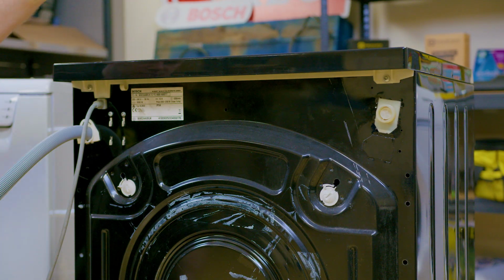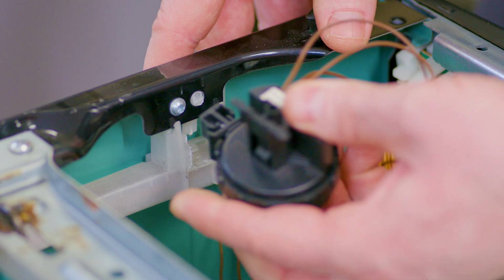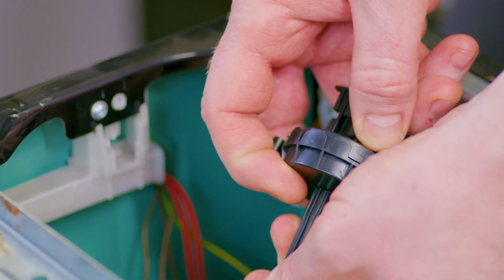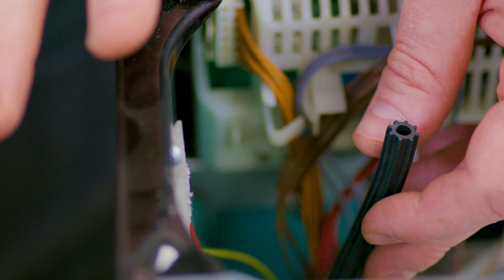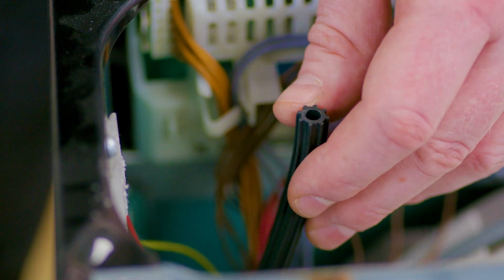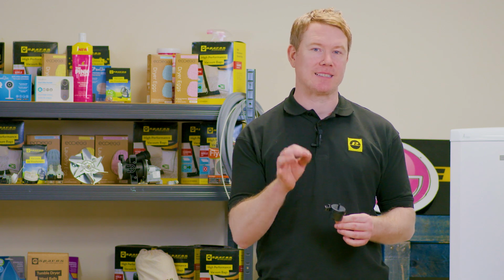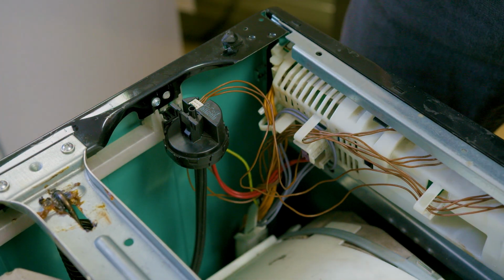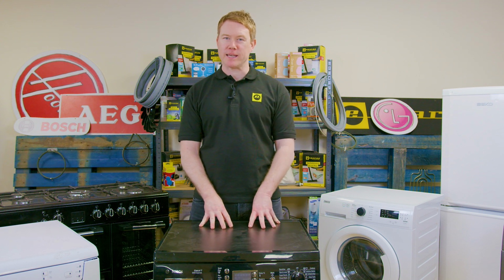F27 Error Code on a Bosch Washing Machine - FIXED Quickly!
Is your Bosch washing machine showing the F27 error code? If so, watch on to learn how to fix the Bosch washing machine F27 error code step-by-step.

When a Bosch washing machine is showing the F27 error code, it means the washing machine is overfilling with water. This will be due to a faulty pressure switch, so you'll need to know how to replace the pressure switch in a Bosch washing machine to get your appliance back in working order. Fortunately, in this video we show you how to replace a Bosch washing machine pressure switch to fix the F27 error code in no time!

For any other washing machine spare parts or accessories you might need, visit the eSpares website.

When replacing your pressure switch, you'll need to learn your washer's model number to make sure you buy the correct replacement switch for your particular appliance. You can learn how to find this number with our video guide right here.

If you ever find that your Bosch washing machine is showing a different error code to this one, don't worry. Our full video playlist on fixing Bosch washing machine error codes is here to help you solve any error codes that might appear on your appliance.